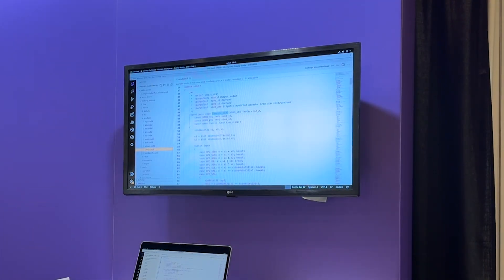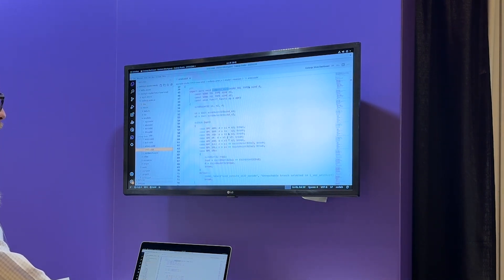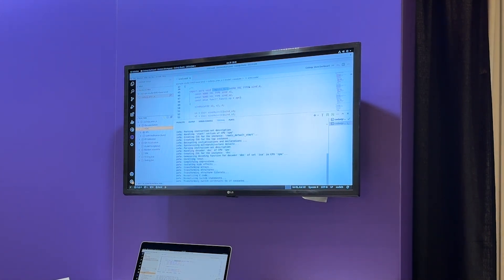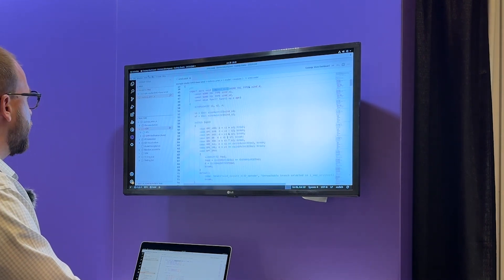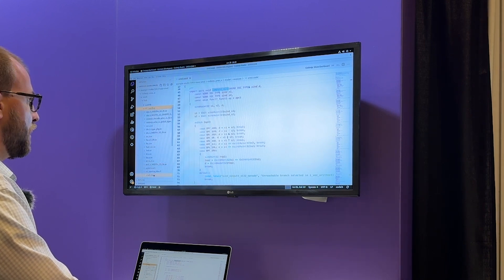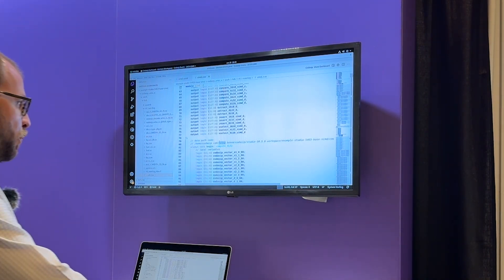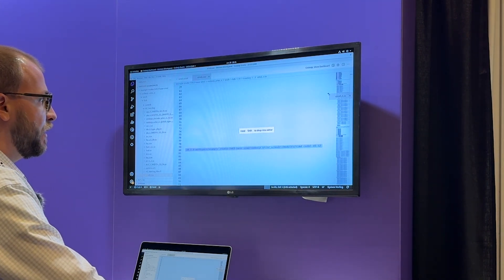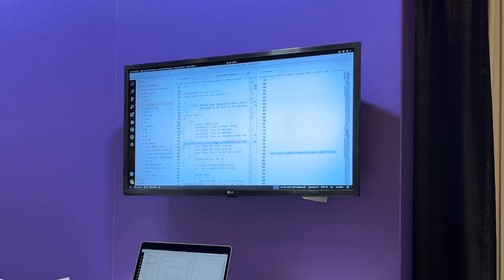A short overview: How to relate generated RTL back to CodAL